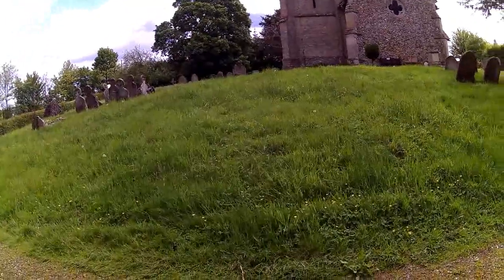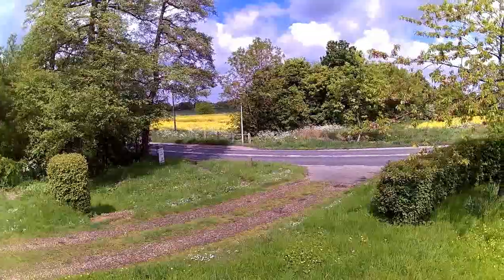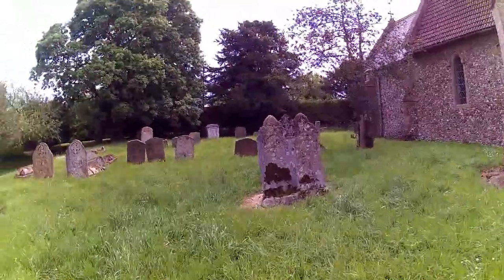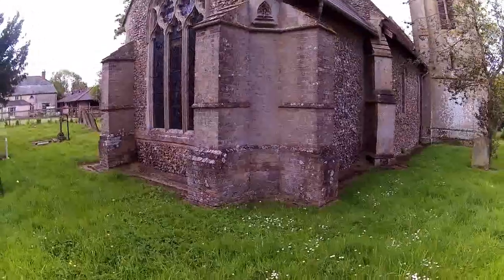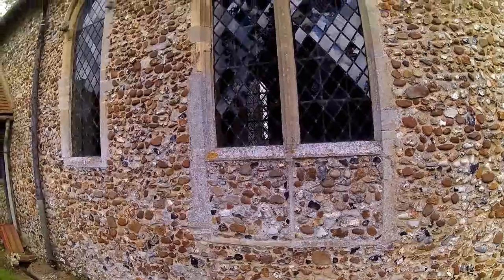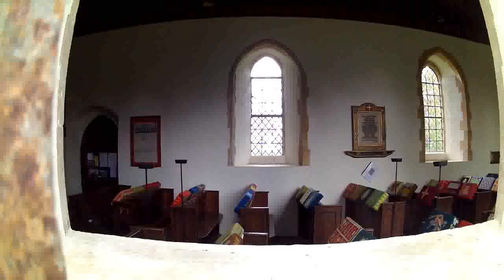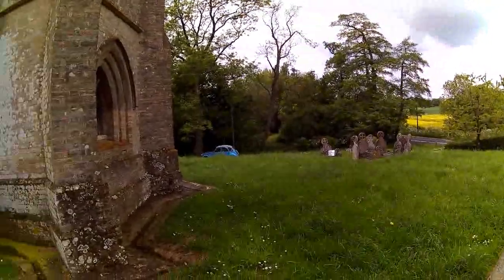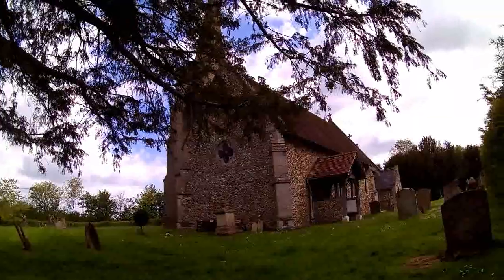All Saints - Chedburgh - Suffolk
All Saints - Chedburgh - Suffolk A mainly Victorian church situated just outside the village of Chedburgh on high ground which was unfortunately locked